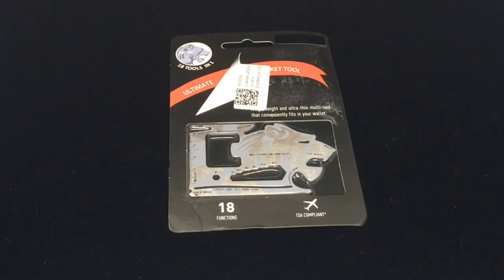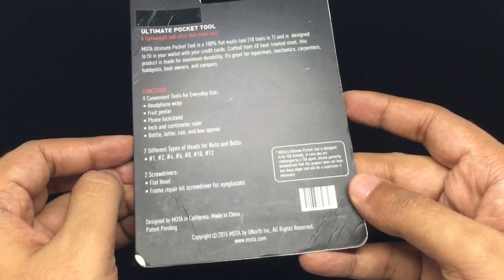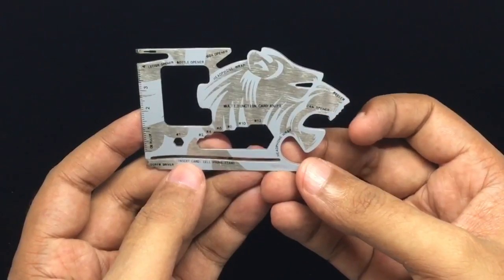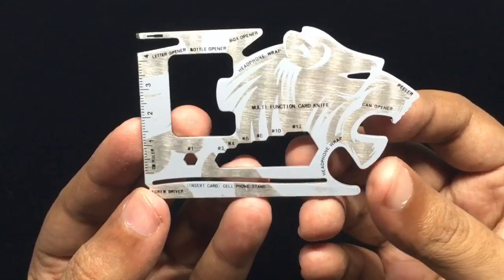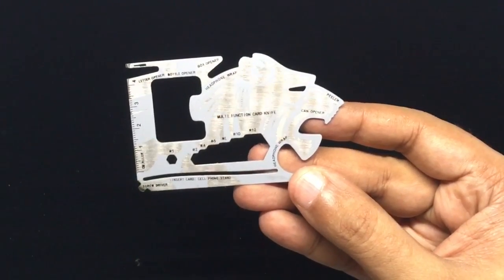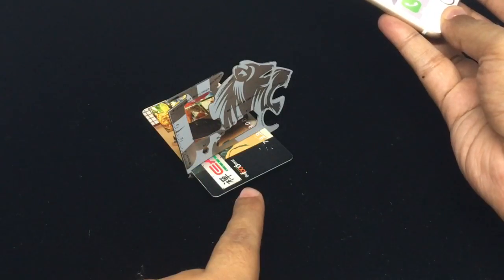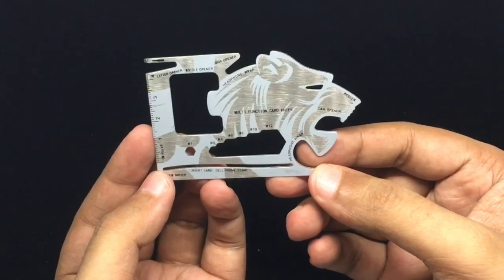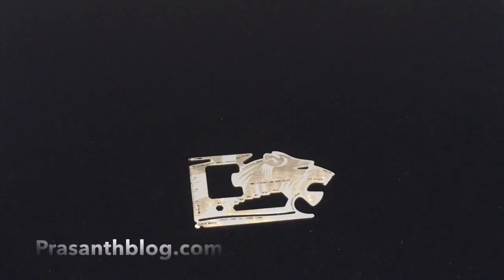18 in 1 Card Multitool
This 18 in 1 Card Multitool well built and packs so many. It costs ₹250 around $5.

Bought 18 in 1 Card Multitool from eBay